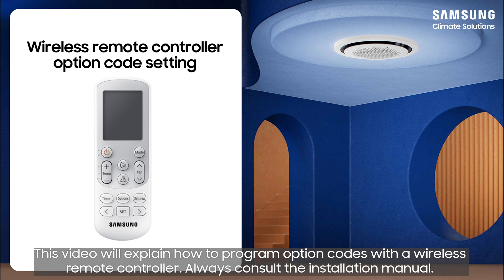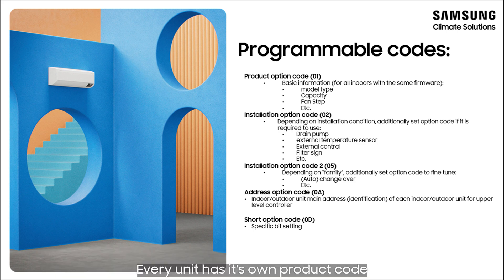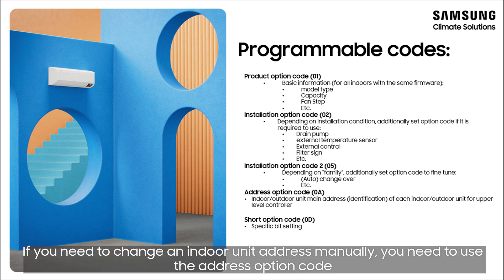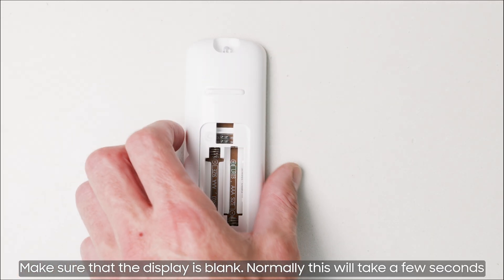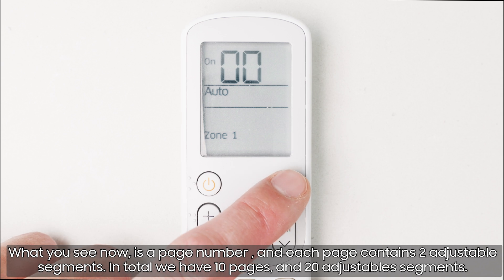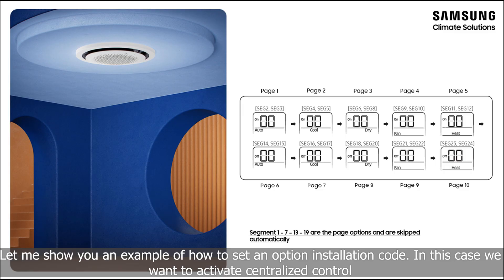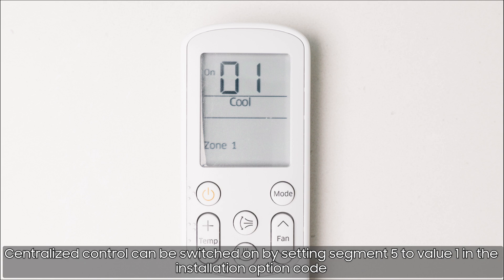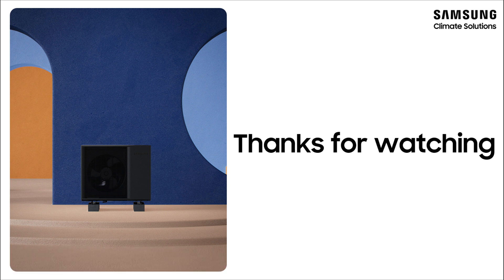Samsung wireless remote controller Option code setting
This video is a guide about option code settings for Samsung airconditioning and heat pumps. setting option code is for Samsung engineers and professionals only.

When working with electricity, it is important to follow safety guidelines to avoid accidents and injuries to yourself or others around you. Do not work on equipment unless competent to do so. Always isolate the power supply before commencing work and follow safe isolation practices. wear personal protective equipment and use the correct insulated tools whilst working. always follow all safety instructions set out by the regulations and from your employer.

This video is intended for Samsung system air conditioners engineers and professionals only. Samsung is not responsible for any equipment malfunction, injury, damage etc. incurred by this video